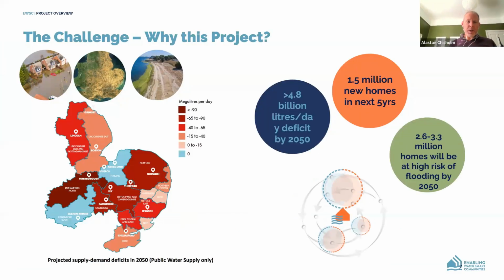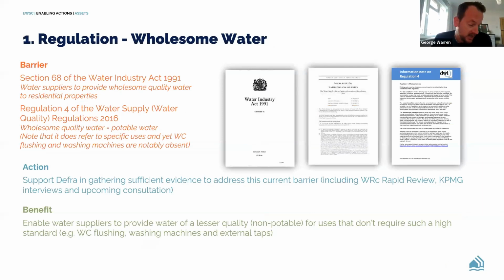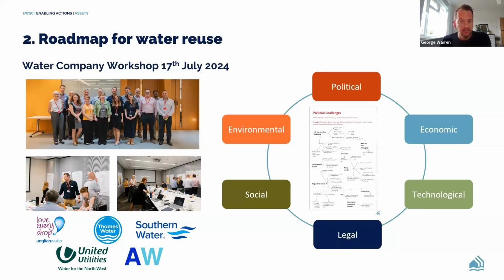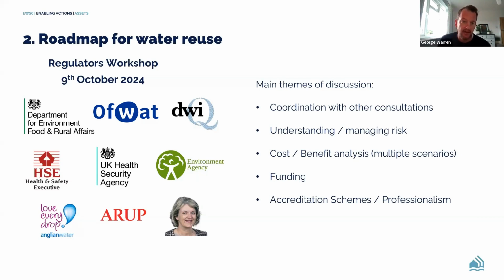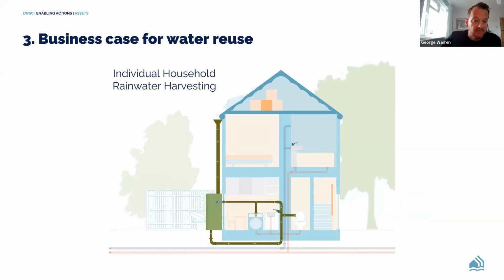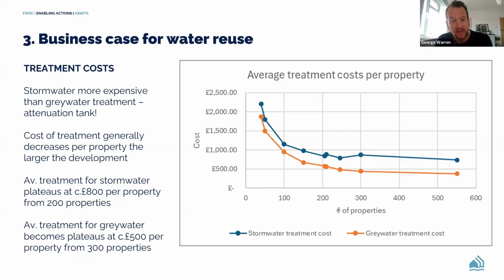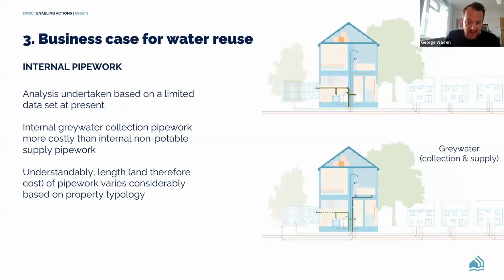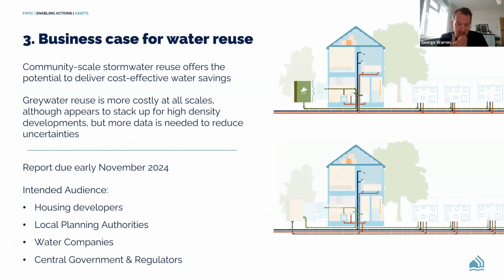Onsite Water Reuse | EWSC Autumn Webinar Series | Part 4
In this fourth webinar in a series of five, George Warren from Anglian Water shared insights on the challenges, opportunities and costs associated with community-level water reuse schemes.

This included outcomes from a recent workshop with water company representatives, and new cost data associated with dual pipe water systems.

EWSC is an innovation project exploring the relationship between integrated water management, community engagement and practices and housing development to unlock new opportunities for cross-sector delivery and stewardship.